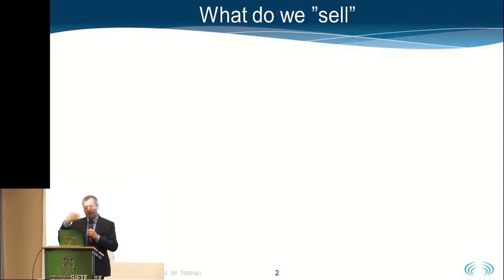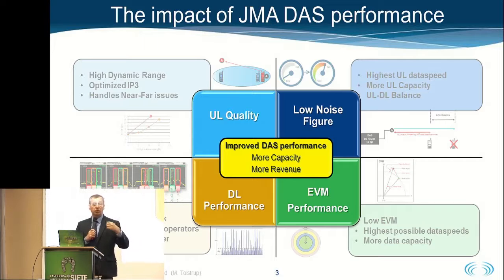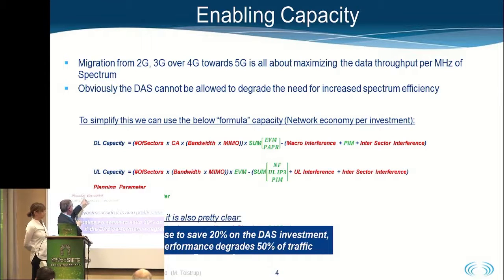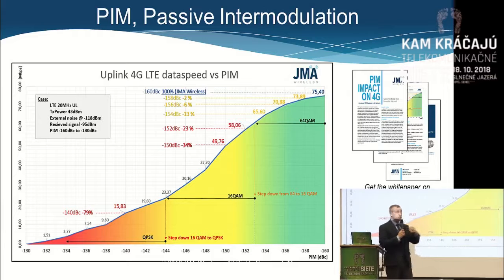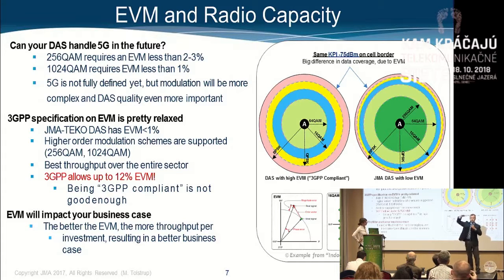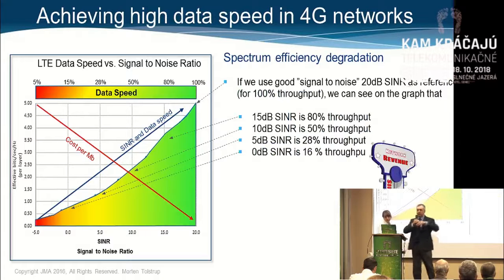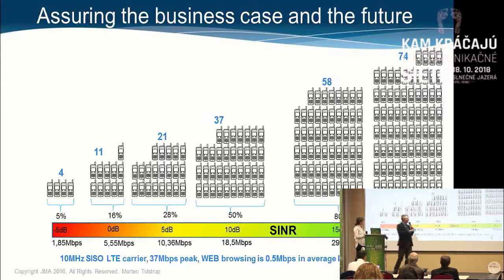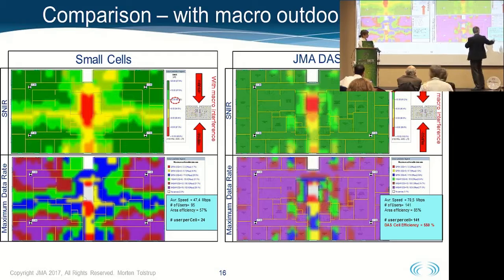KKTS Senec 2018: Morten Tolstrup, Pavel Muzikant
Přednáška: 5G bunky v budovách - technologii aktivní DAS (distributed antenna system)